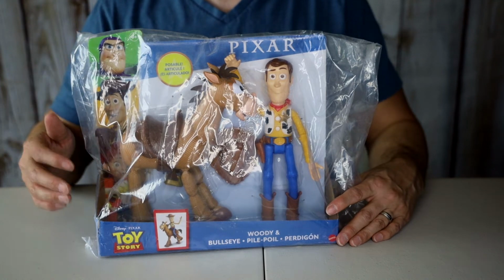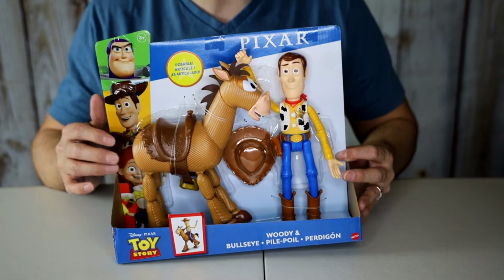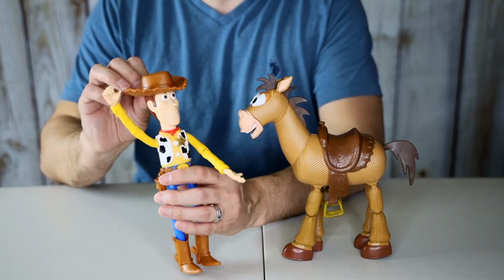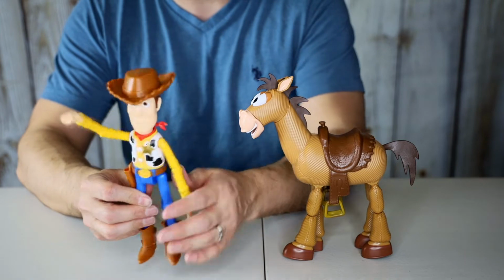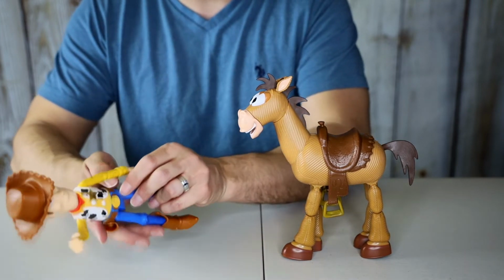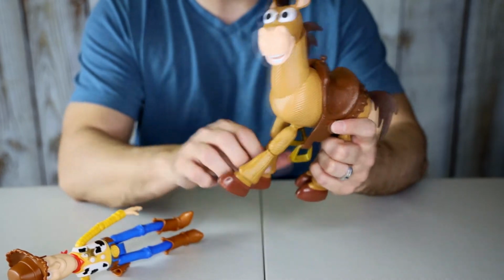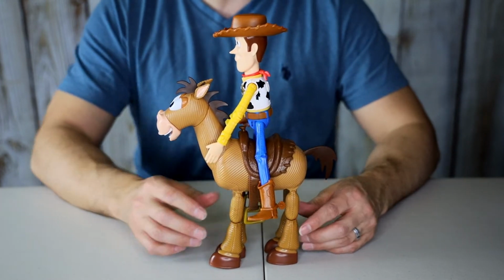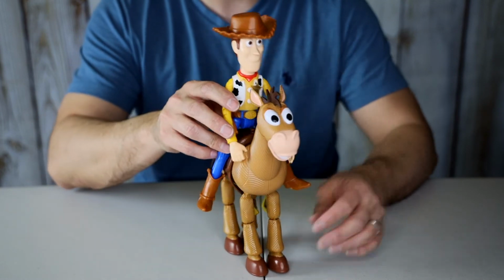Pixar Toy Story Woody and Bullseye Set Unboxing & Review | Disney Character Adventure Pack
Watch as I review the Toy Story Woody and Bullseye set.

Woody and Bullseye